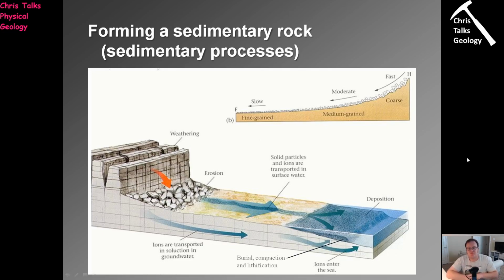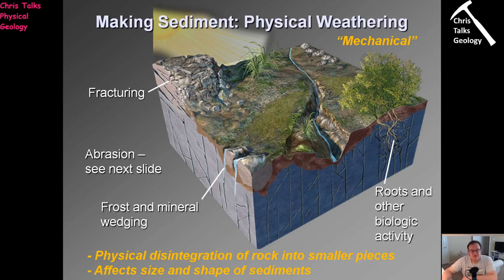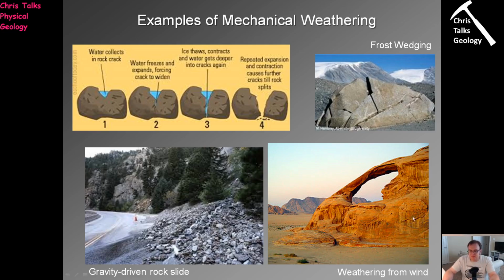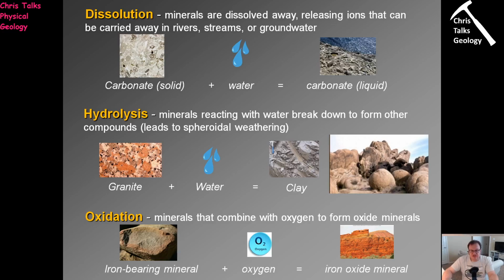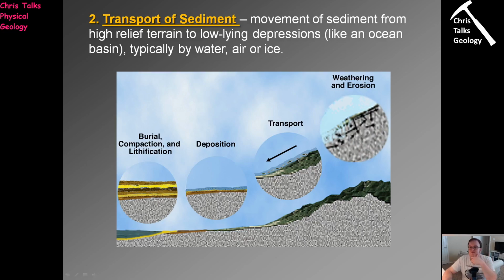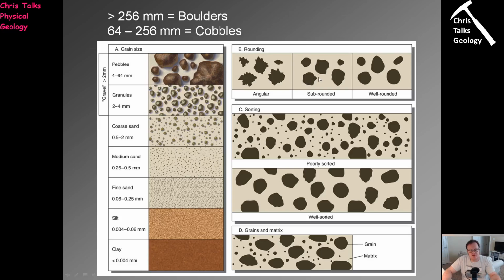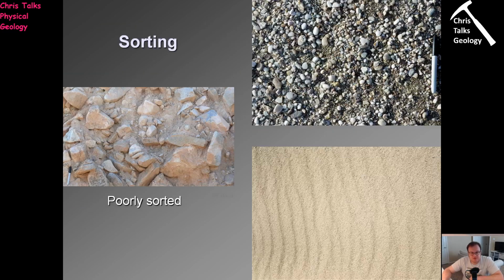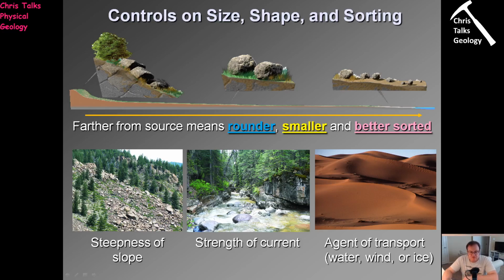Lecture 9 - Sedimentary Processes and Rocks Part 2